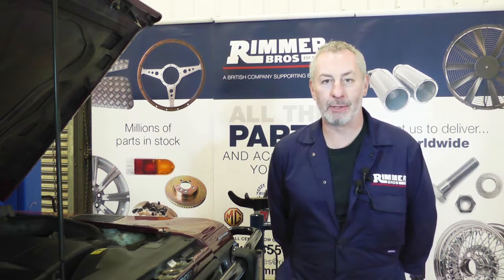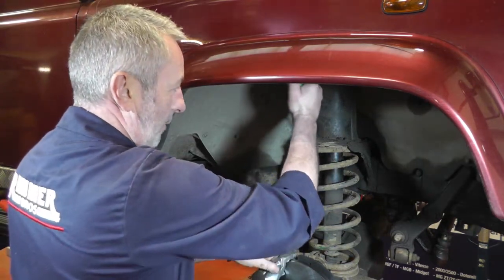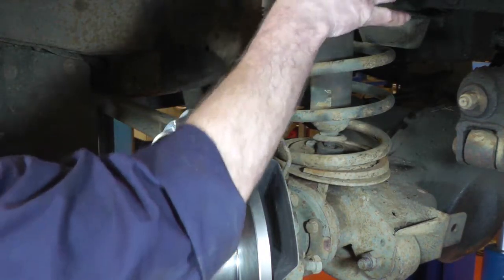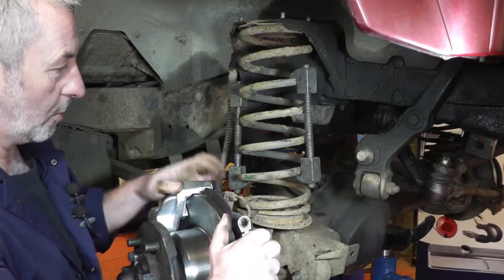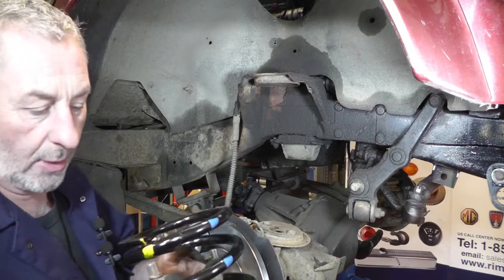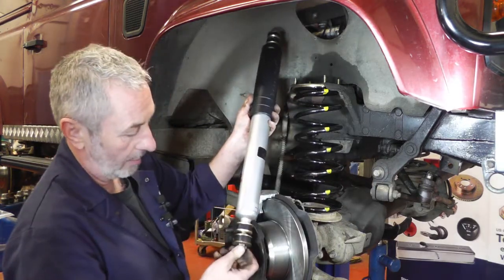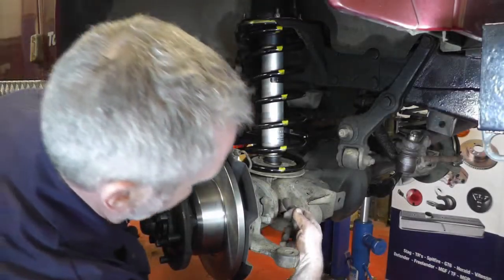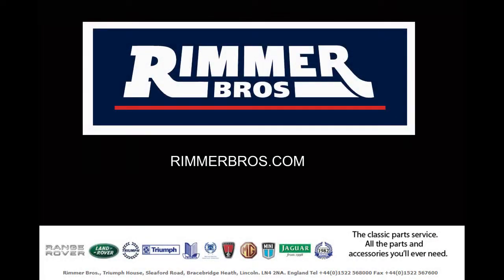Installing New Front Shock Absorbers, Springs and Turrets on a 2001 Land Rover Defender.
John Paul at RimmerBros shows you how to replace the front shock absorbers, springs and turrets on a 2001 Land Rover Defender.